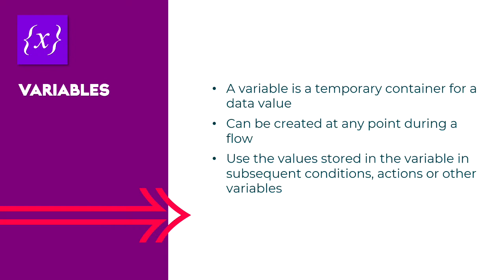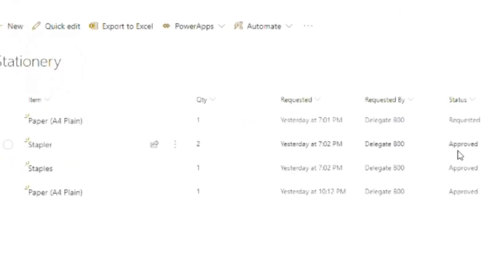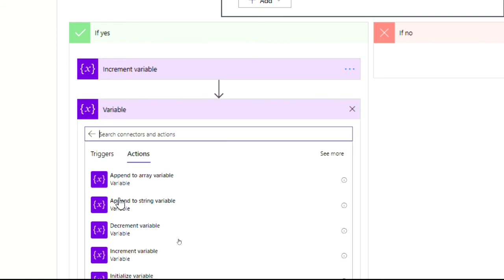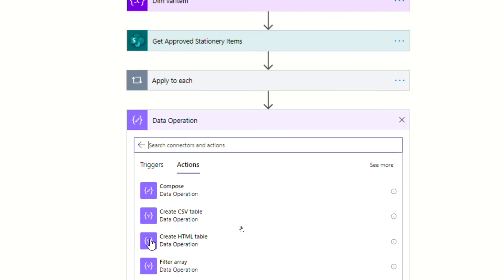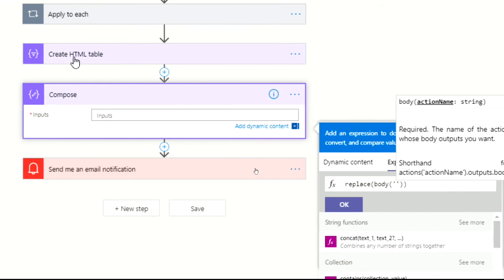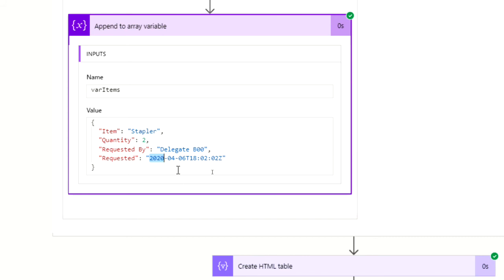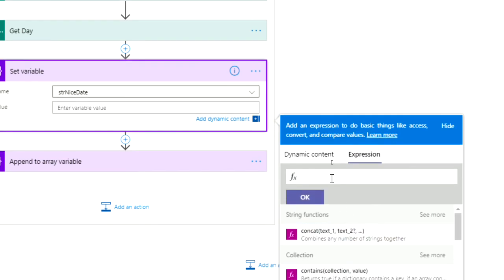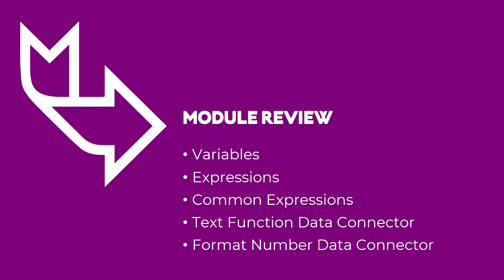Mastering Power Automate: Module 03 - Variable and Expressions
When working with Flows, you may have need to store information or make
calculations with the data you use. The Power Automate system allows you to create and manage variables and also has a series of built in functions which can be manipulated by using Expressions.

By the end of this module you will have covered:
  • Variables
  • Expressions
  • Common Expressions
  • Text Function Data Connector
  • Format Number Data Connector